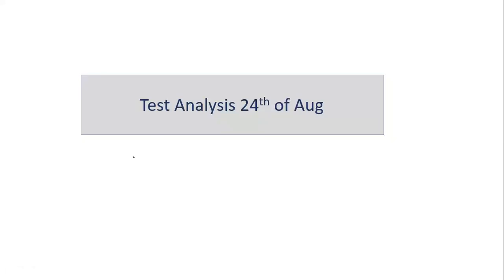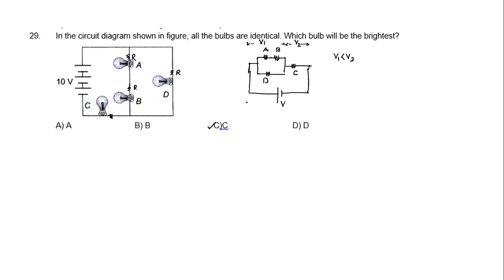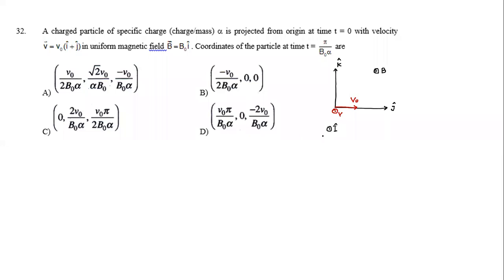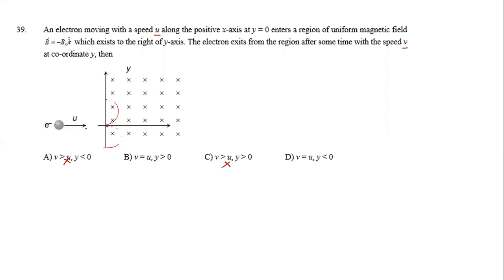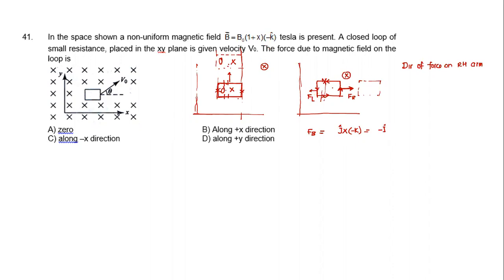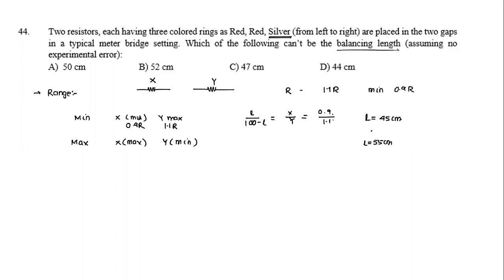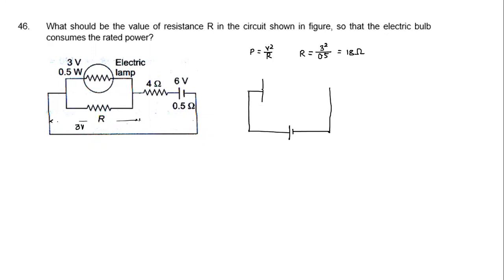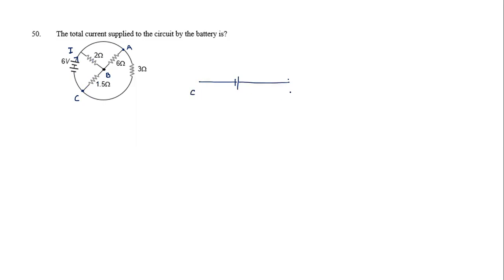TestAnalysis 24 Aug CE Mag EMI PartI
Test Analysis. Syllabus: Current Electricity; Magnetism, EMI (Part)